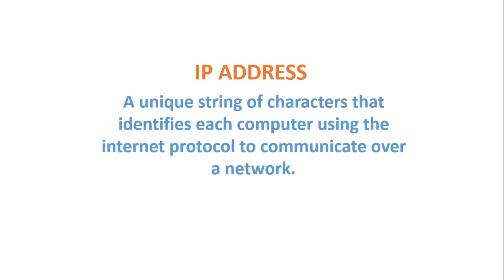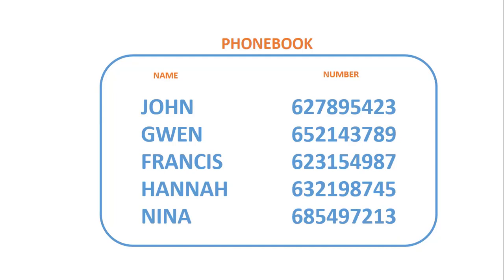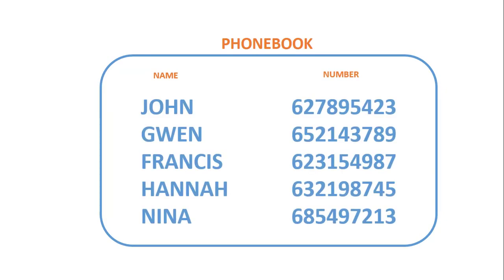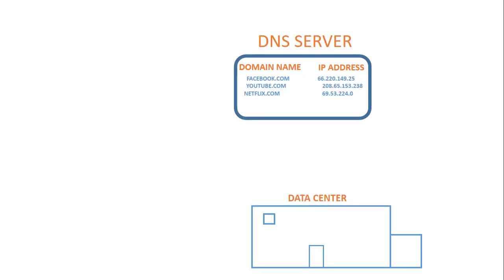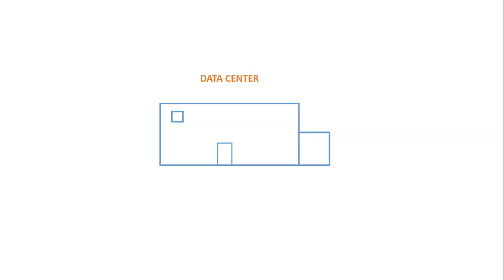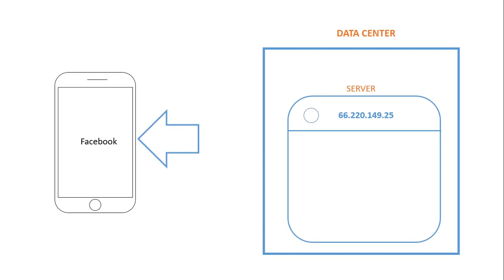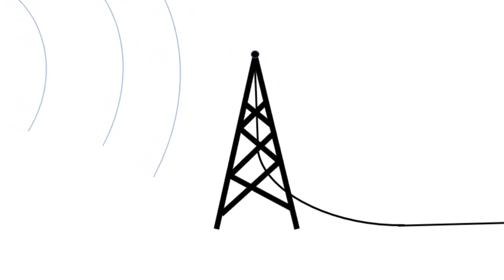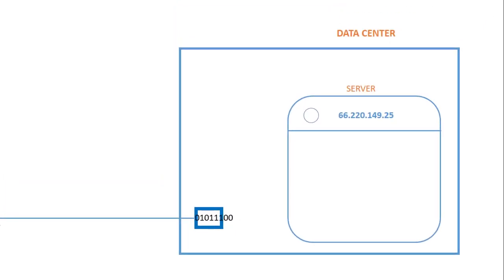How the Internet works explained in under 4minutes !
In this video I’m going to explain to you what happens when you type “Facebook.com” in the address bar of your web browser. I’ll elaborate on how your request leaves your phone right upto the data center to get your request and the delivery of the request to your phone.